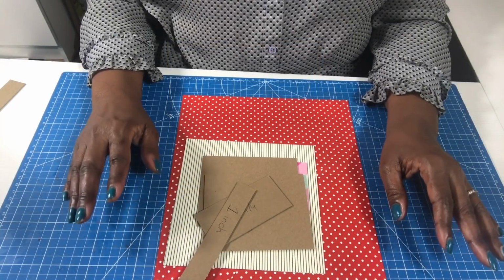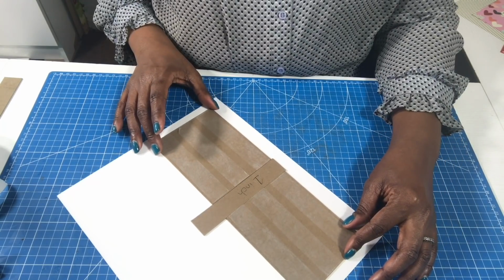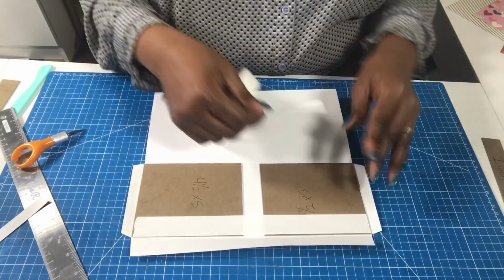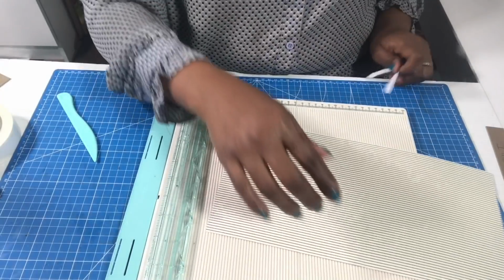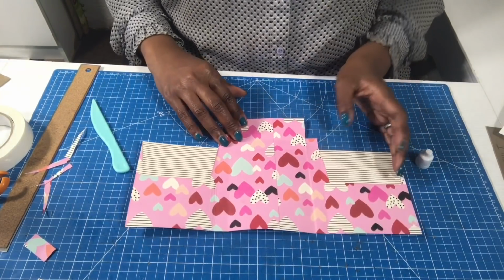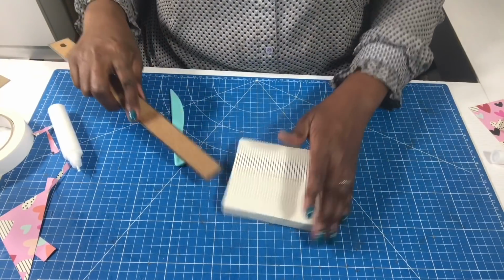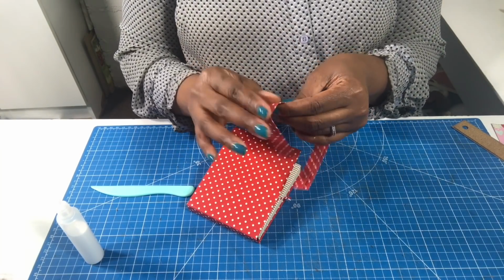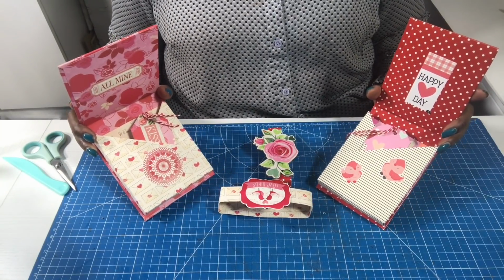🌟NEW...CHECK IT OUT🌟 crisscross box with double pocket/ AWESOME PAPER CRAFT DIY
You are going to love these sweet little crisscross boxes!  Perfect for any season, any reason or any gender.  This is going to make such a sweet little gift AND it is great for happy mail😀

2oz glue bottle I am currently using
1 inch double sided TEAR TAPE
Bone Folder